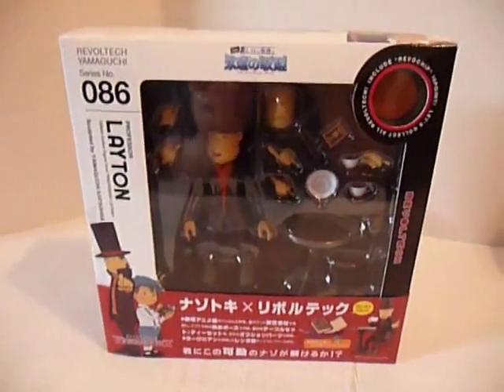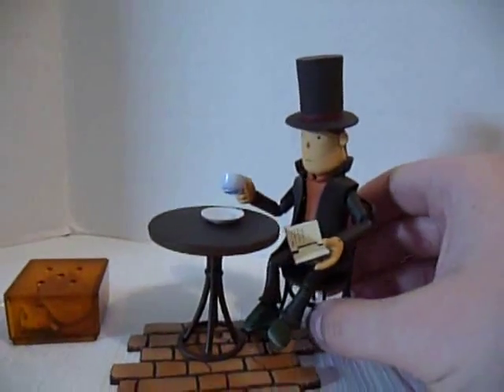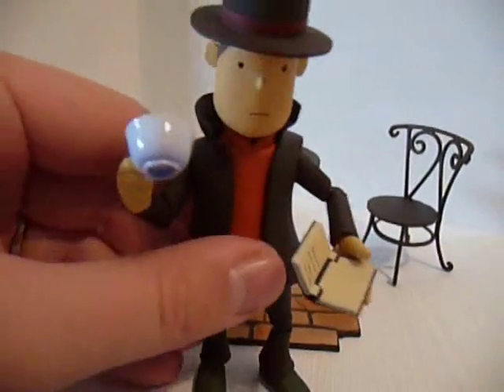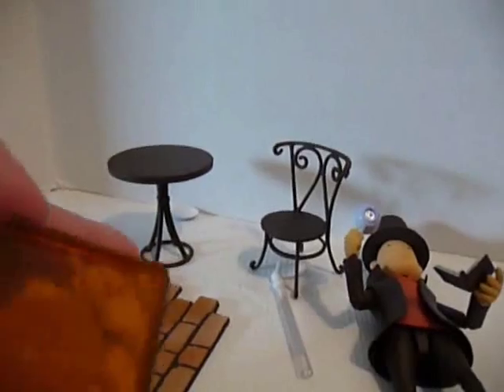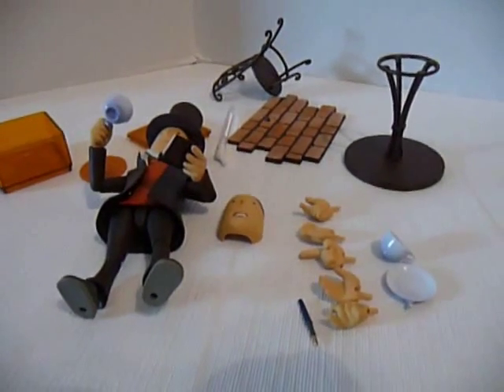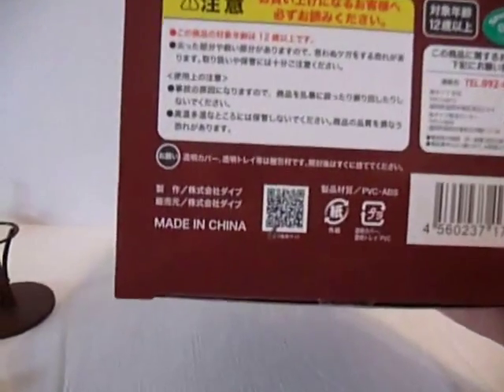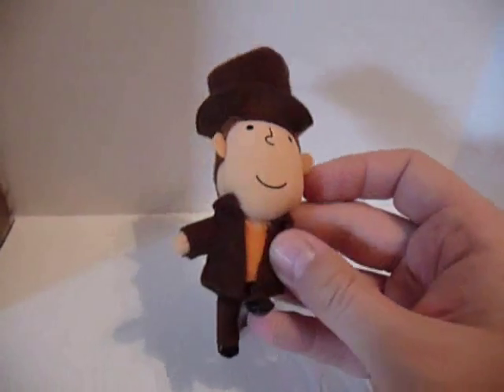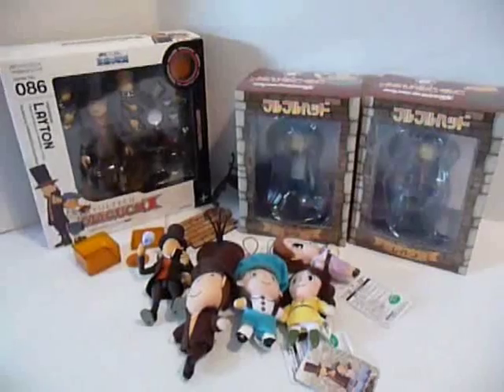Professor Layton Collection Vol 2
Here's an update to my professor Layton collection.